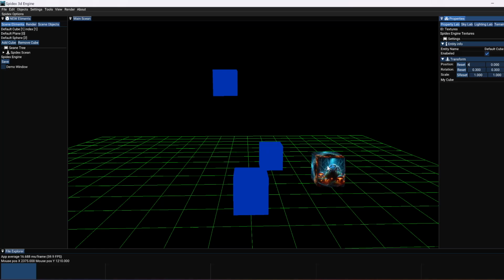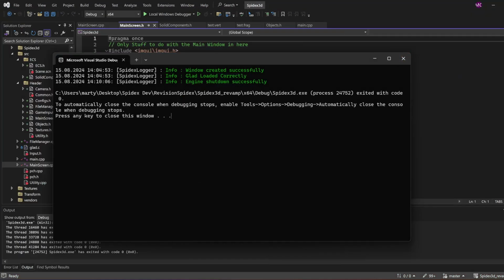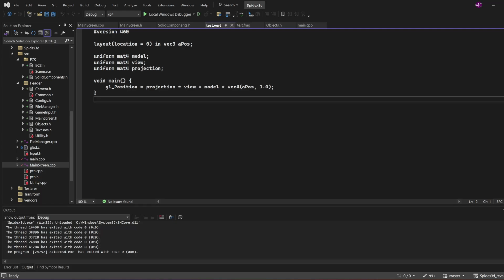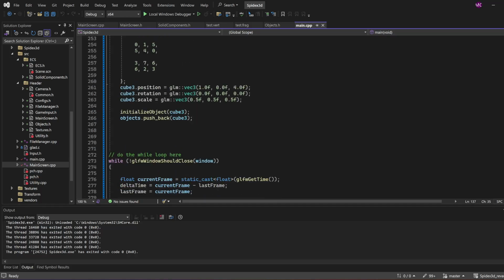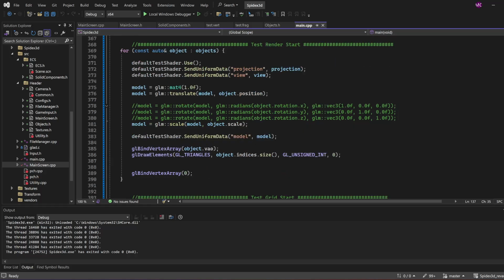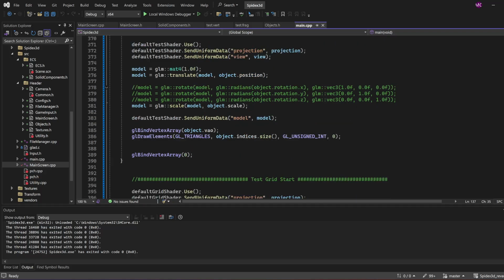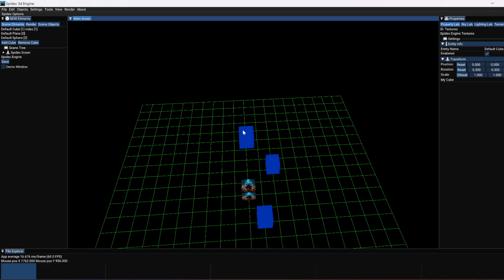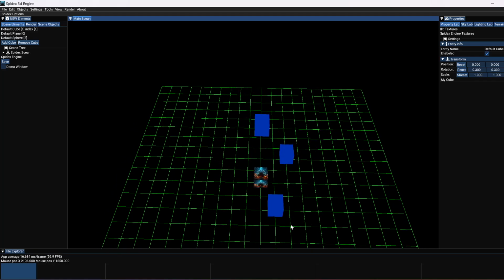Spidex Game Engine [24] Render more then one cube at a time OpenGL C++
Sorting out how to render more then one cube at a time with one draw call.